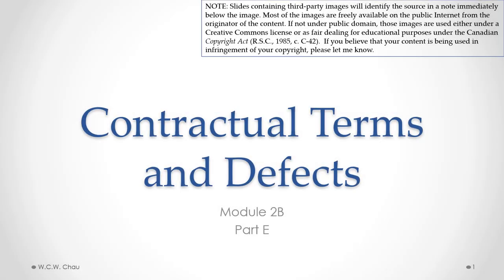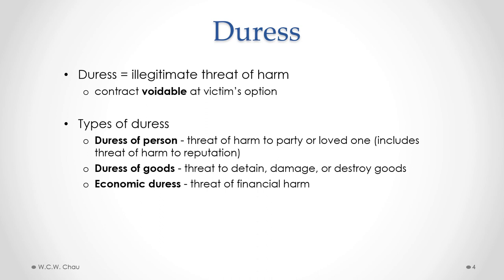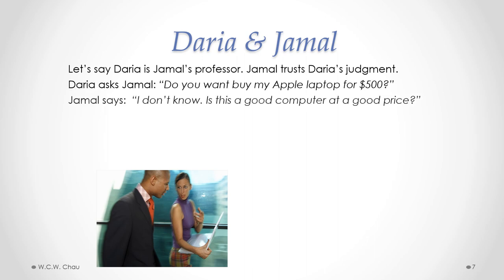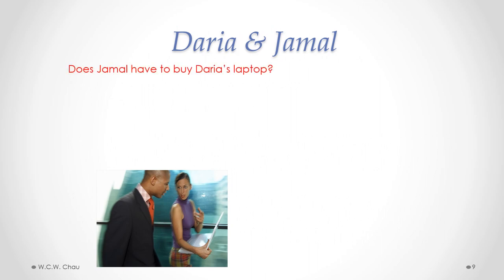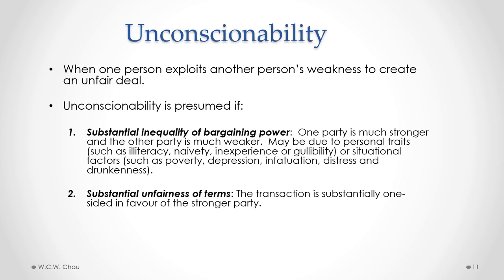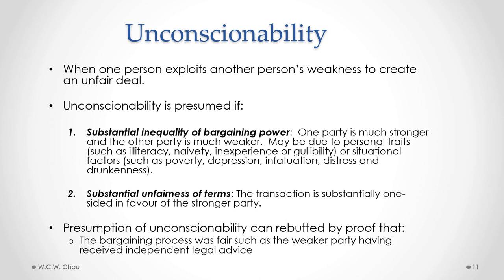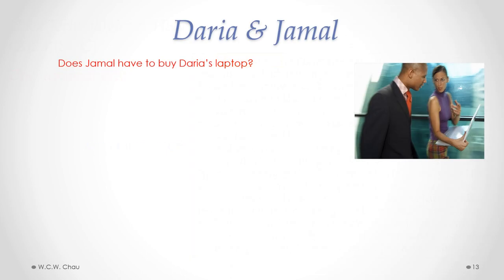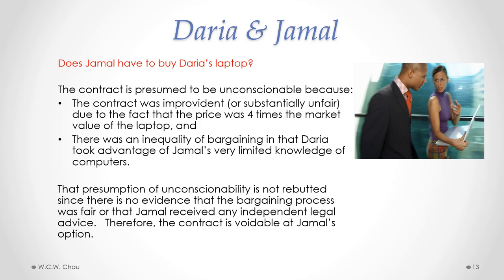Business Law: Module 2B, Part E - Contractual Terms and Defects (Acc. Grad. Cert.)